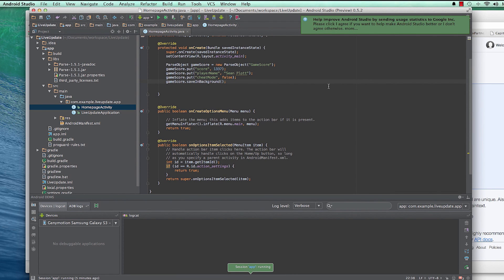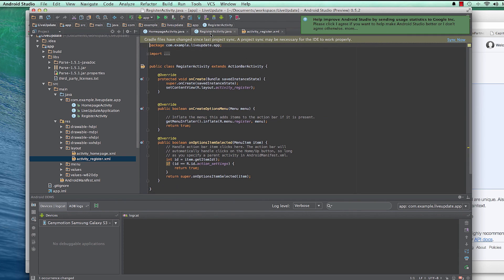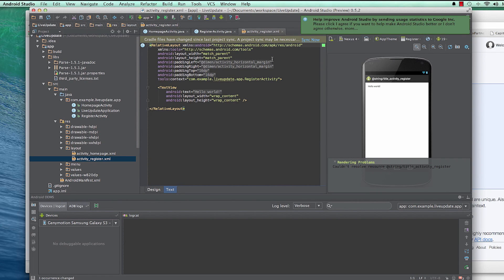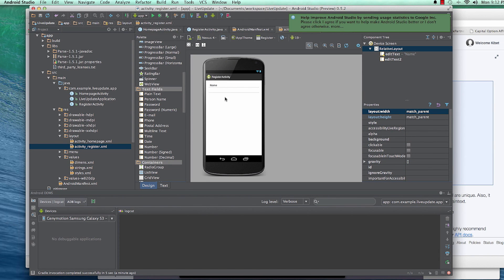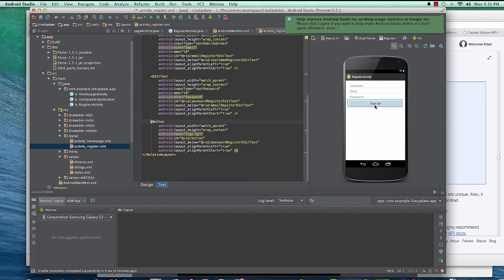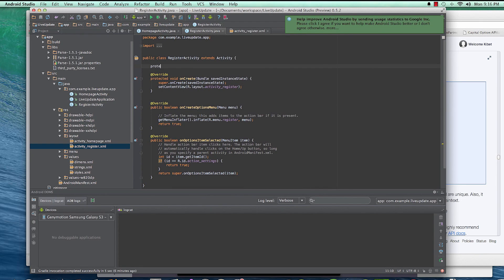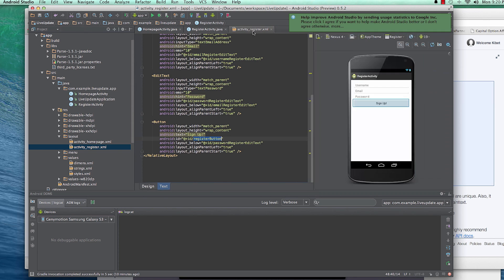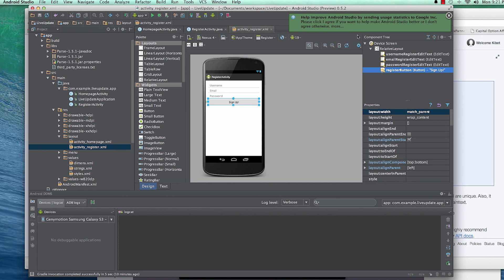Android App Development with Android Studio IDE. 6 (Registration Form)